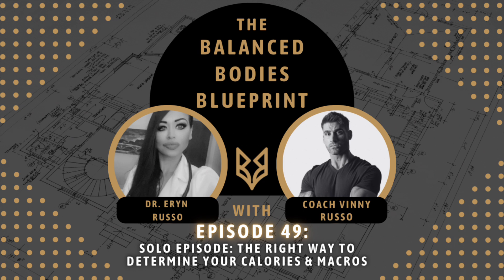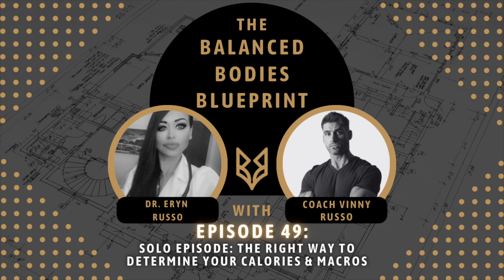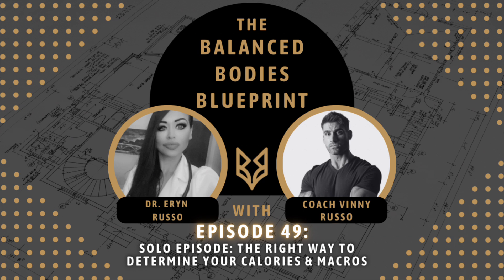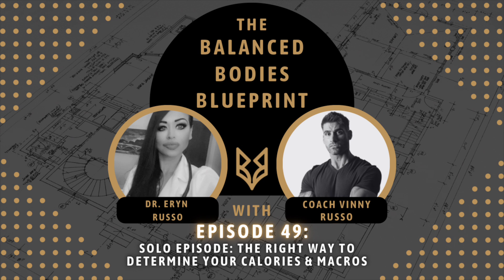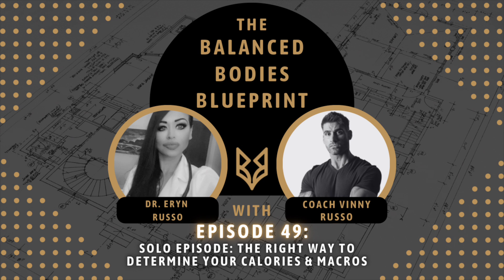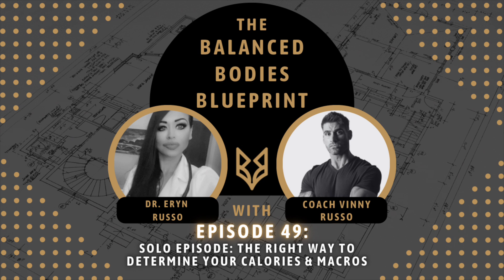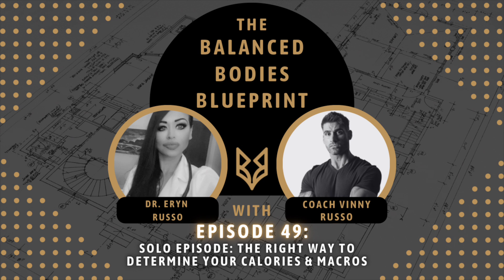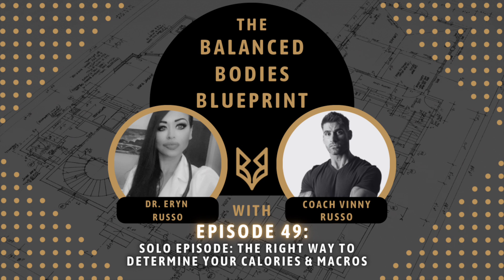#49 - Solo Episode: The RIGHT Way To Determine Your Calories & Macros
In this solo episode, Coach Vinny dives deep into one of the most essential aspects of dieting—figuring out the right calories and macros for YOU.

It's not about using calorie calculators or equations like Mifflin-St Jeor or Harris-Benedict. Coach Vinny explains why relying solely on these formulas can lead to poor results and how to take a more personalized approach. He breaks down the importance of understanding diet history, current habits, step count, body composition, and biofeedback to tailor nutrition plans that actually work.

So whether you're a trainer or coach looking to up your game or someone curious about how to get better results from your nutrition, this episode is a must-listen.

Learn how to move beyond the basics and create a sustainable, effective plan.

Dr. Eryn